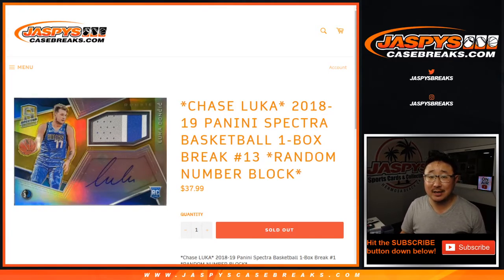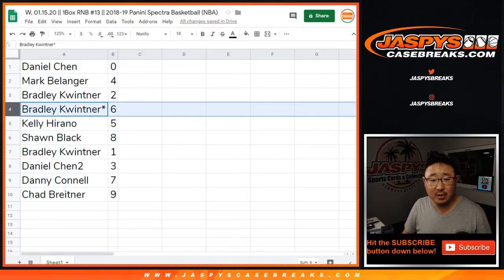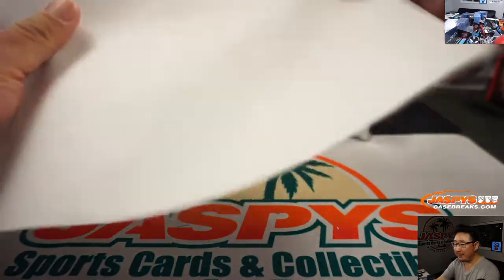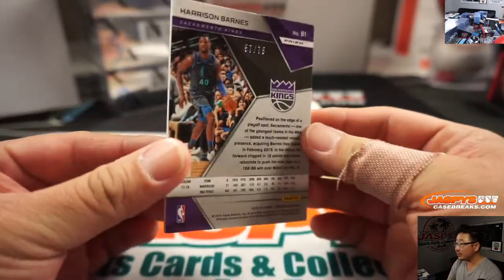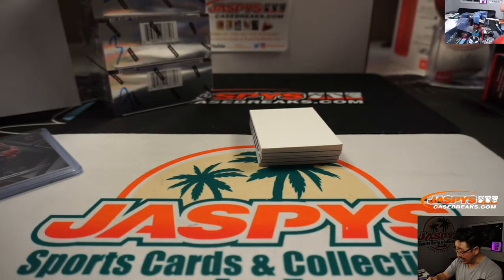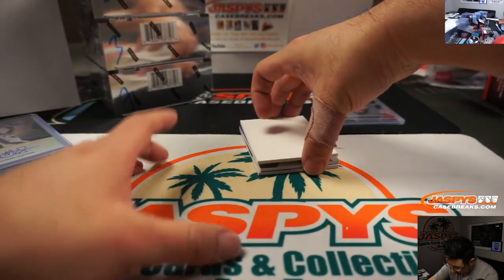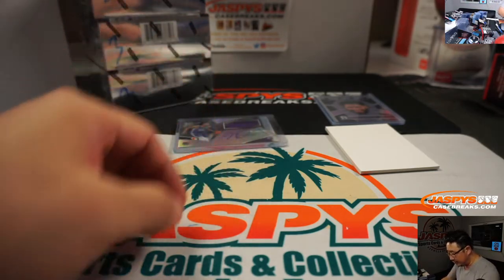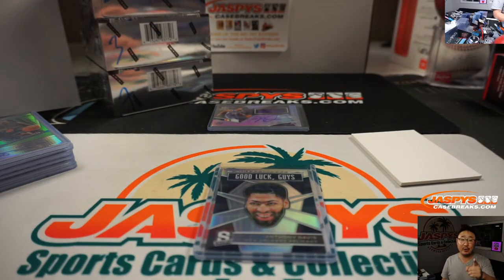W, 01.15.20 || 1Box RNB #13 || 2018-19 Panini Spectra Basketball (NBA)